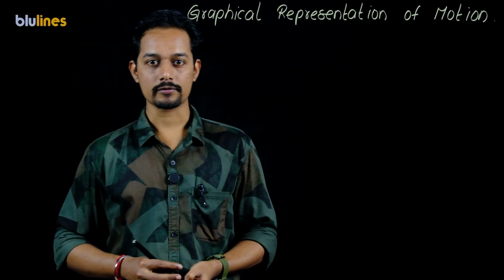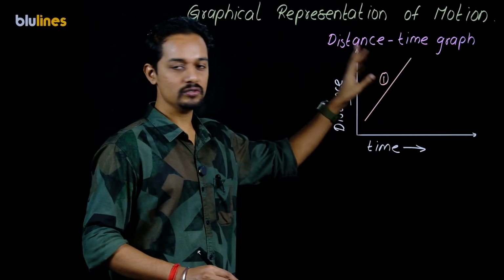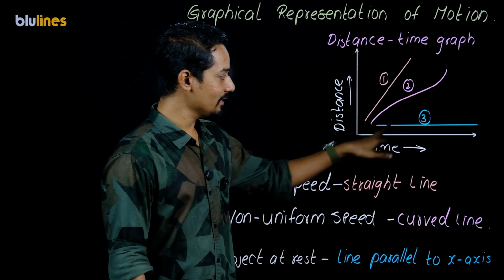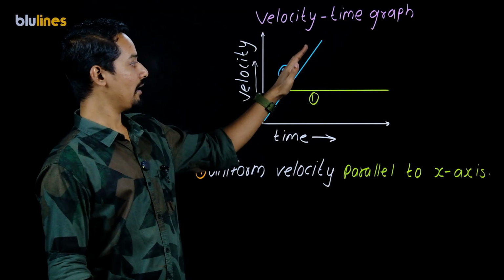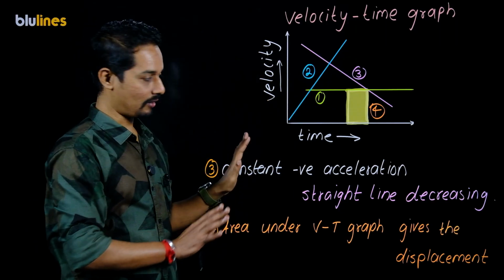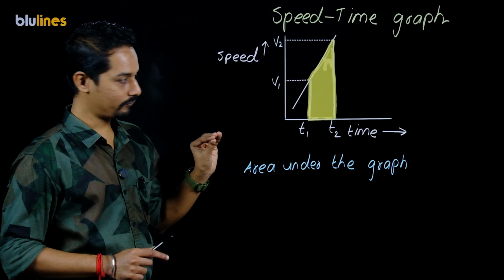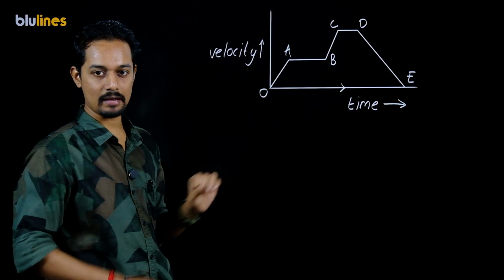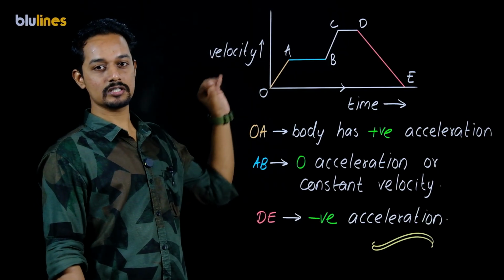Graphical Representation of Motion | Distance-Time & Velocity-Time Graphs | Class 9 Physics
Master the Graphical Representation of Motion with this concise Class 9 Physics tutorial. Learn how to interpret distance-time and velocity-time graphs to understand how objects move in the real world.
Key Topics Covered:
Distance-Time Graphs: Identifying uniform motion, non-uniform motion, and bodies at rest.
Velocity-Time Graphs: Understanding positive acceleration, constant velocity, and retardation.
Calculating Displacement: How to find the area under a graph (including the trapezium formula) to determine distance and displacement.
Graph Analysis: A step-by-step breakdown of complex motion curves.
Timestamps:
Distance-Time Graph Basics
Velocity-Time Graphs & Acceleration
Calculating Displacement (Area under the graph)
Analyzing Complex Motion Shapes
Perfect for Class 9 CBSE/ICSE students looking for a quick and clear revision of motion graphs!